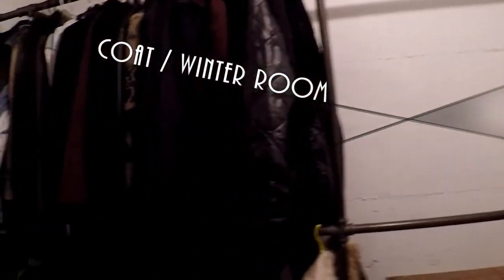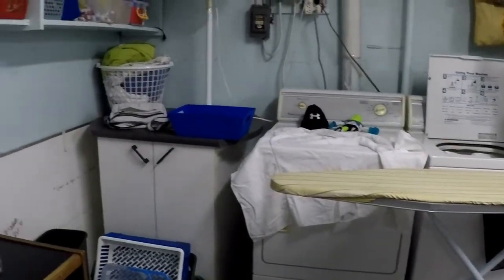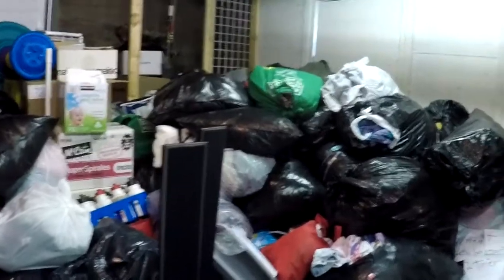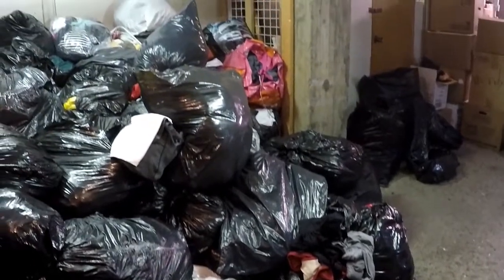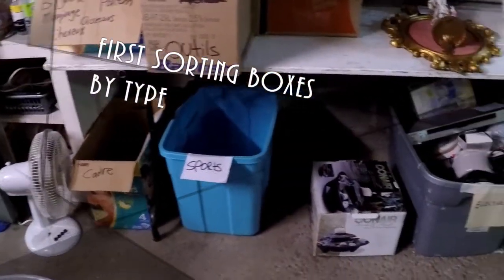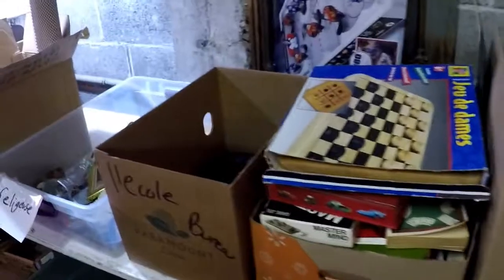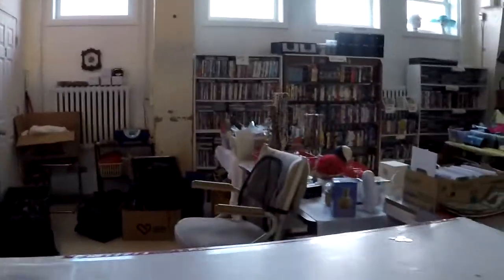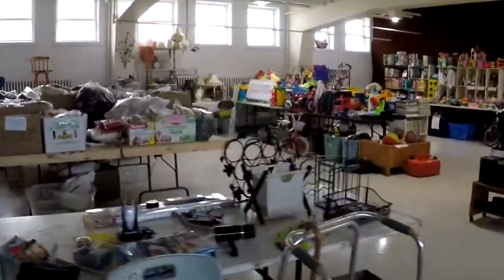Behind the scenes, the impact of thrift stores and second hand shopping.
Everyone always says buying 2nd hand is the most sustainable thing to do but is it ?? Come on over, settle down with a cup of tea and check out this weeks video. I have been working / volunteering at a thrift store and the things I found out were a bit surprising.